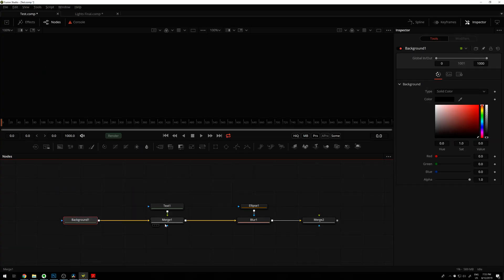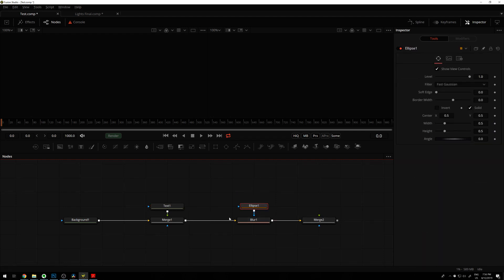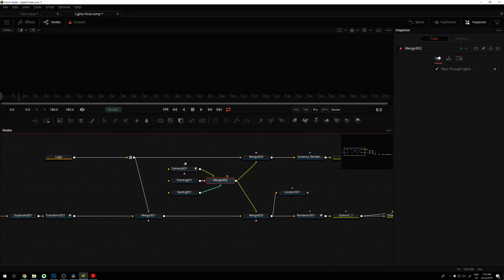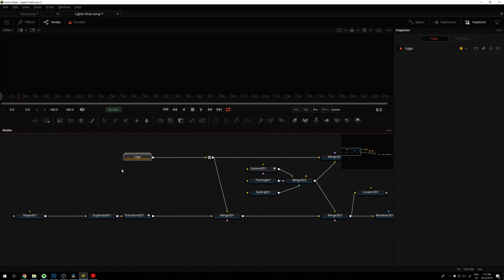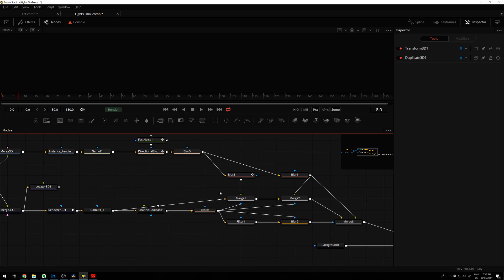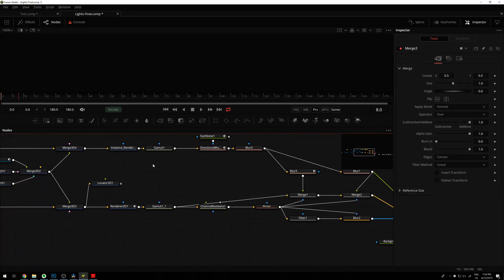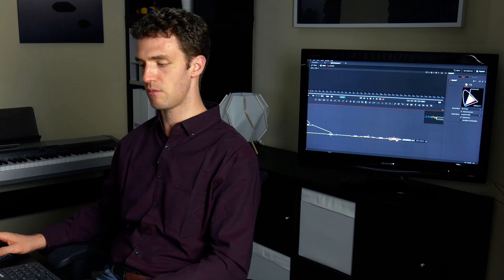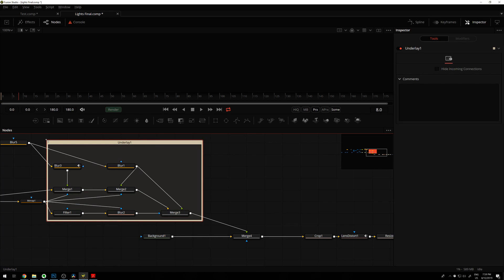Compositing with Resolve & Fusion: Flow Organization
Use Fusion inside DaVinci Resolve or Fusion Studio to add VFX, create set extensions, composite green screen, fix every day production problems, and more.